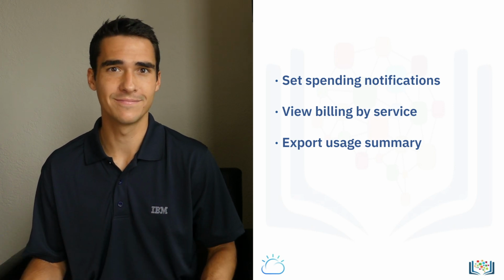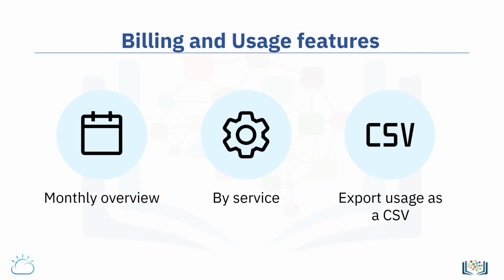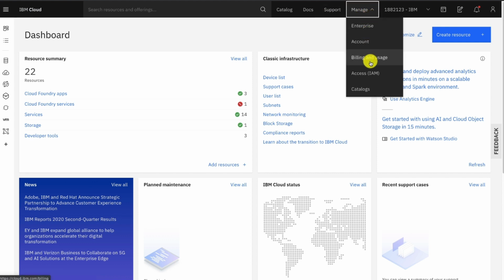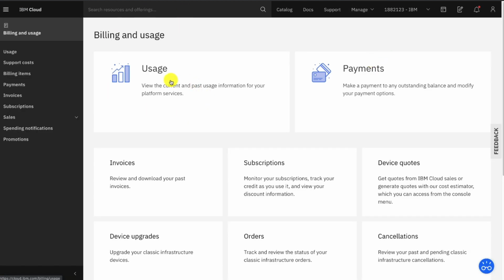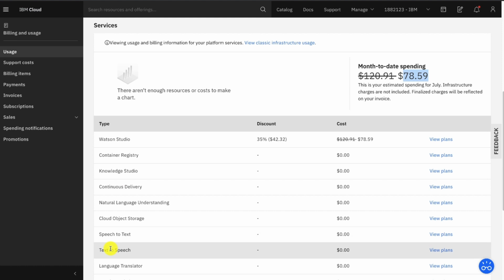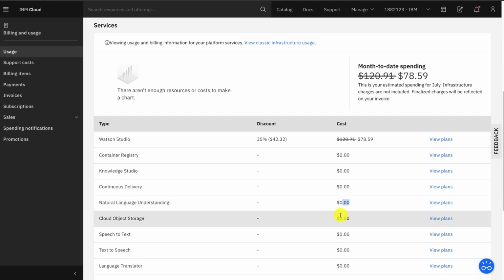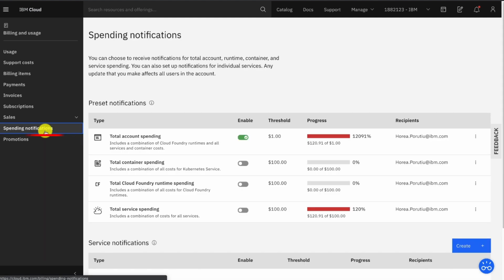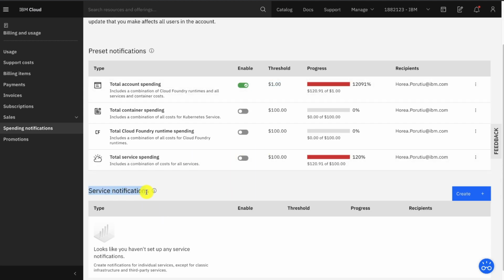CFS 2 1 4 Billing and Usage